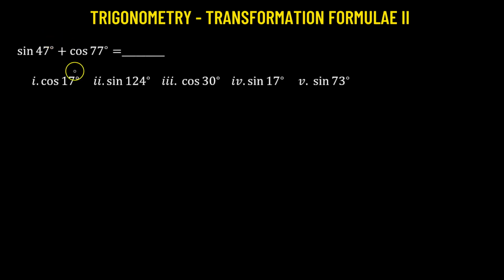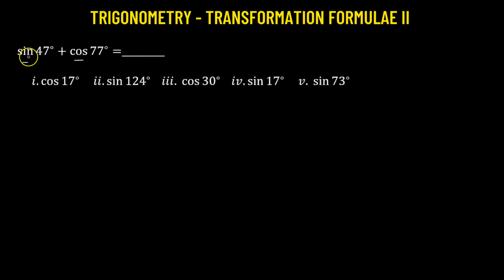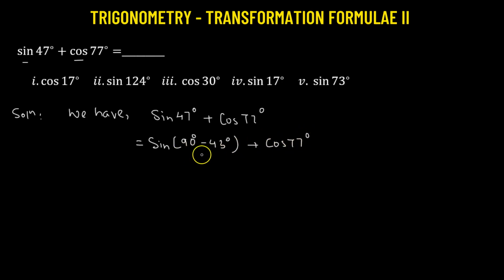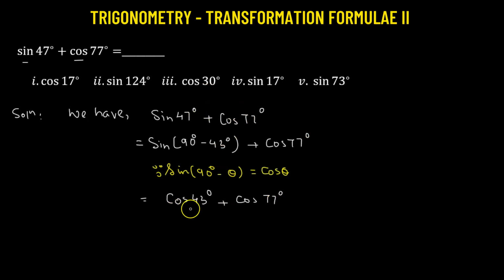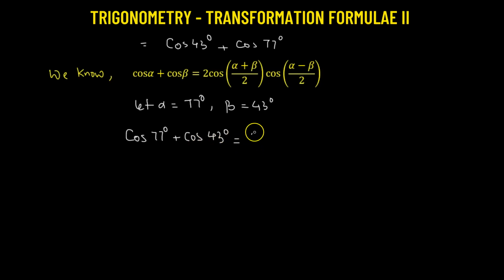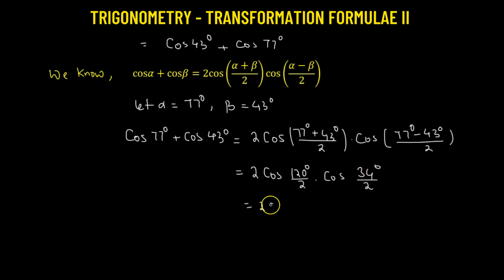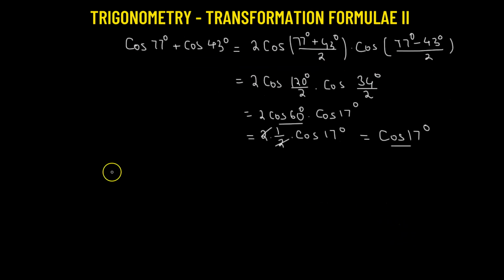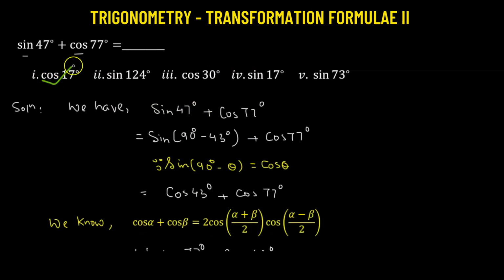10 | Trigonometry | Transformation Formula - Type 2 | Worked Out Problem